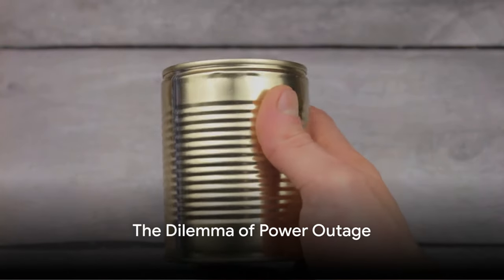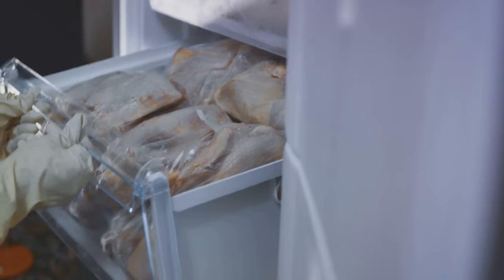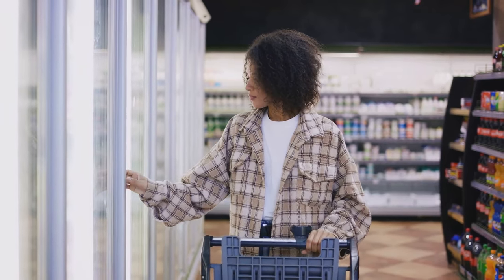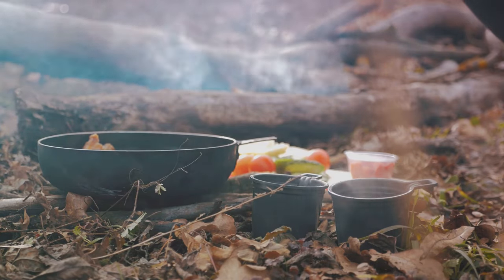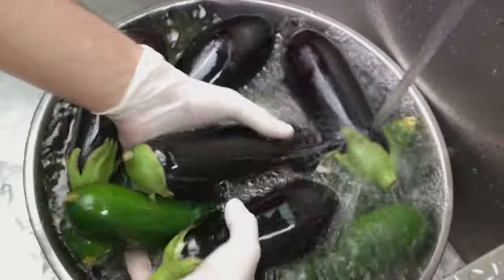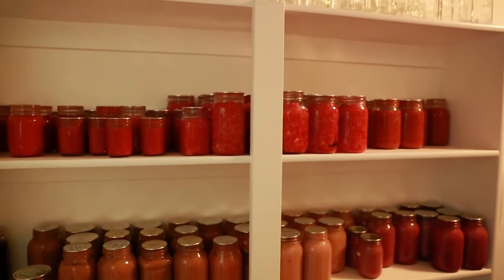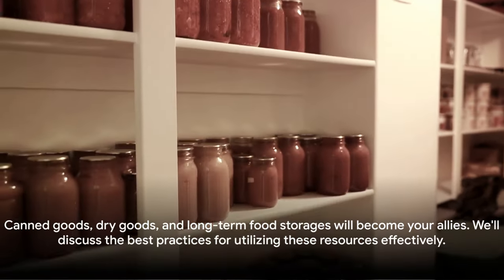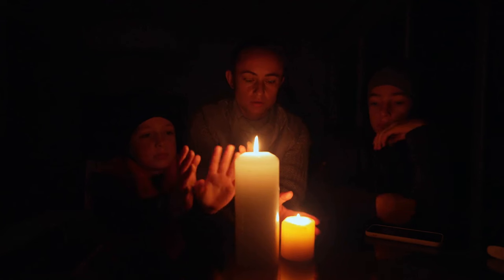Prepping For Power Grid Down: Prioritizing Food in Blackout Situations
In this insightful video, we explore essential prepping strategies, guiding preppers through the optimal sequence for consuming food during a power grid outage. As a prepper, understanding the right steps can make all the difference in ensuring your survival in challenging situations.

🍎 Fridge First: Uncover the importance of starting with perishables in the fridge to minimize waste during a power grid down scenario.

❄️ Freezer Foods Next: Learn effective techniques for utilizing frozen items strategically before they thaw, preserving valuable resources.

🥦 Fresh Produce & Counter Foods: Gain practical tips on efficiently using fresh produce and items on the counter, maximizing freshness and nutrition.

🍲 Prepper Pantry Prioritization: Dive into your prepper pantry with confidence, focusing on canned goods and long-term storage to sustain you through extended power outages.

🔗 Keywords/Tags